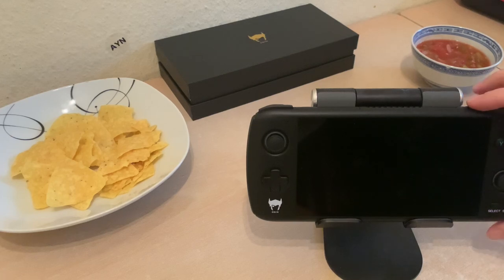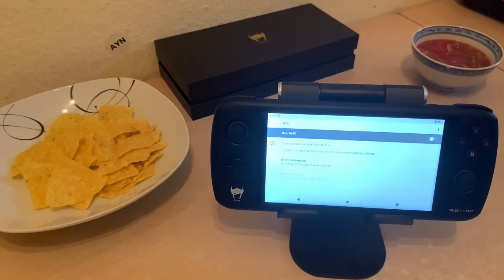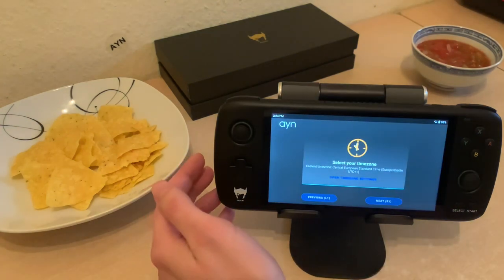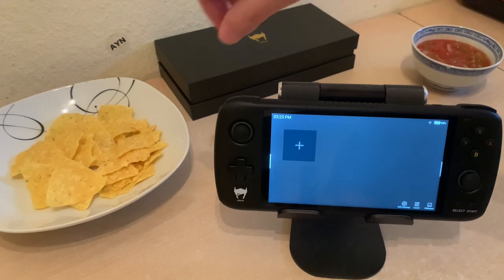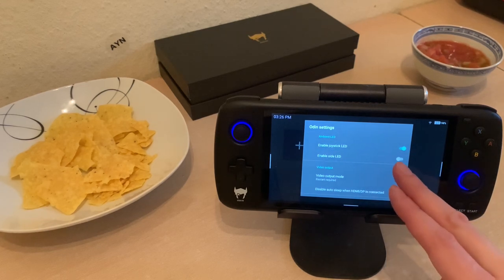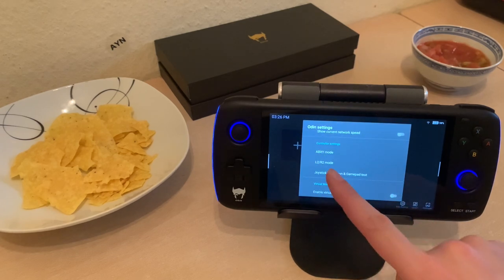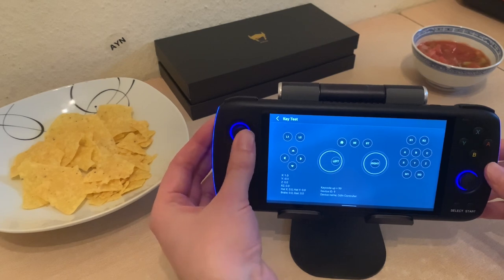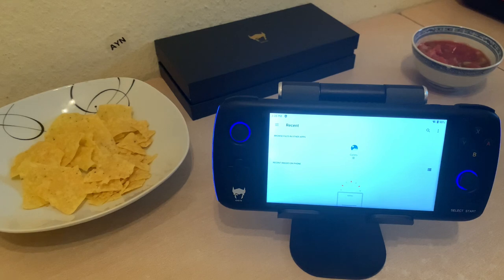AYN Odin, Power on 1st time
Powering on and going through the initial wizard! Watch me pick the wrong launcher... eeek!